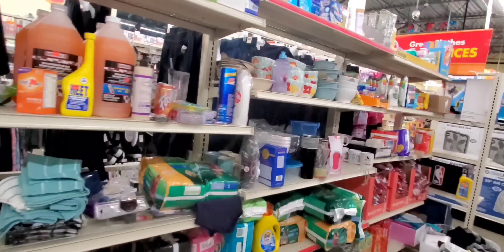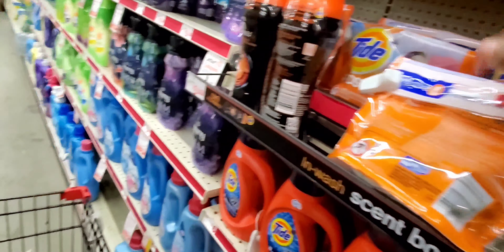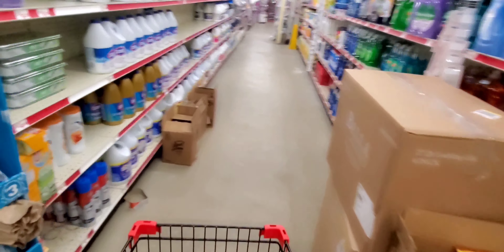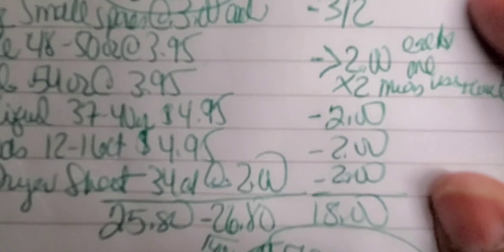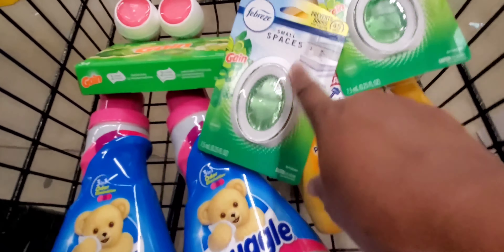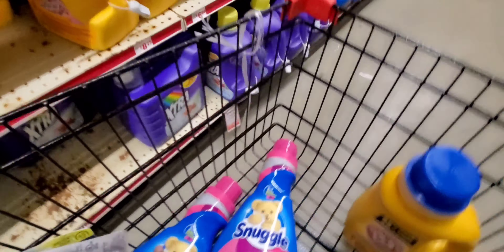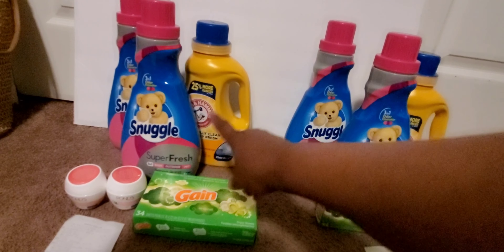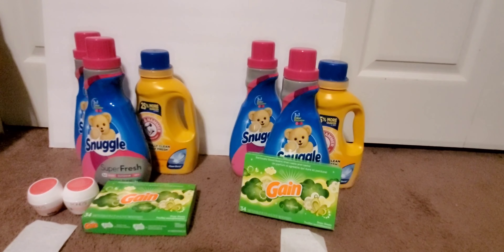4/16-17/2021 FAMILY DOLLAR COUPONING THIS WEEK 5 OFF 25 LOW AS $5 OOP ANYDAY DEALS LOW AS $5.95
4/16-17/21 This video is about Family Dollar Couponing this week 5 off 25 low as $5 out of pocket and any day deal low as $5.85 out of pocket so come shop with me Ivy coupon camp.

Welcome to Ivy's coupon camp, this is the start of my vision for my channel to expand from couponing, saving, budgeting to all things making money and my new series "Let's Make Money. I am a Nurse, a wife, mom, and a family life coach that specializes in building wealth for anyone wanting to increase their bank accounts,  I will start as a beginner to expert educating as we move along this journey so come with me.